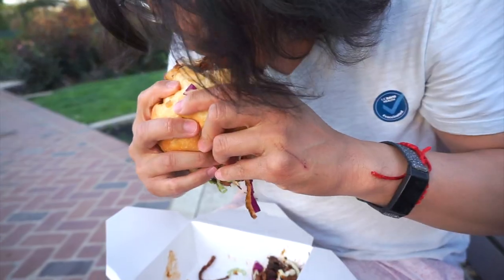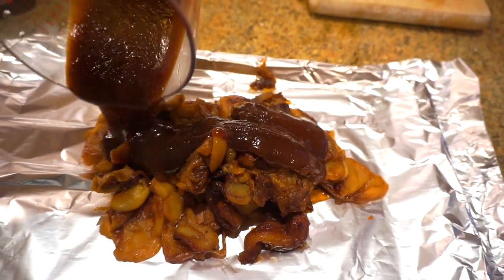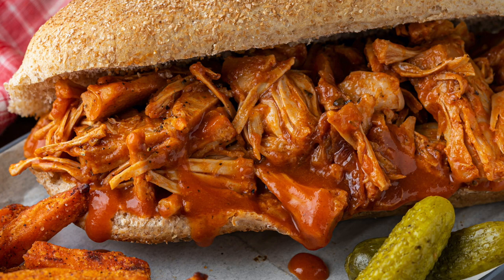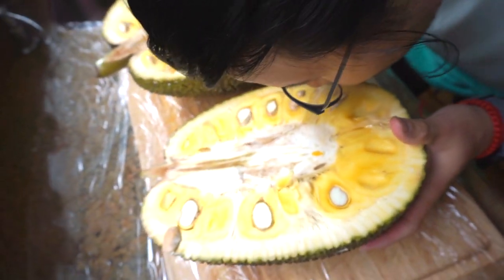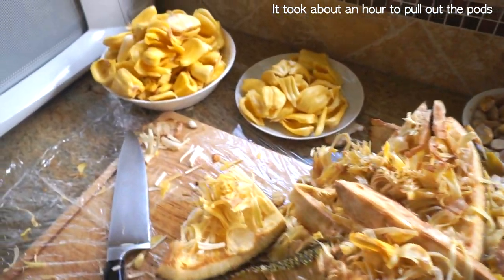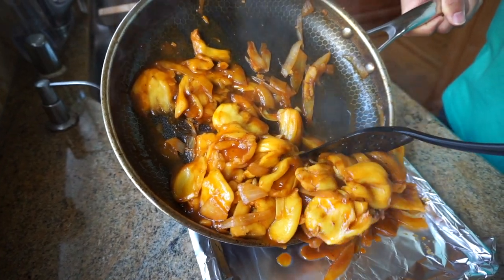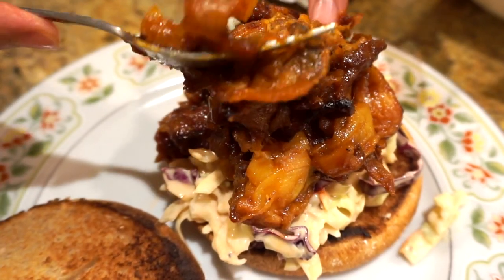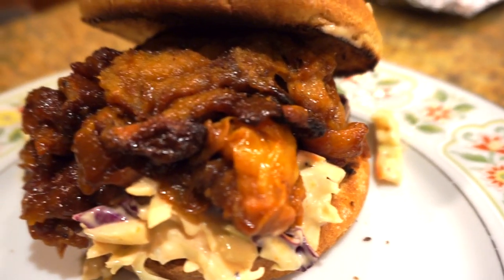What is Jackfruit? How to Make Jackfruit Vegan Pulled Pork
What is Jackfruit? How to make Jackfruit vegan pulled pork. Does Jackfruit meat really taste as good as barbecued pulled pork? What does weird Jackfruit taste like? Armed with the Tasty Jackfruit vegan pulled pork recipe, we're about to find out!

Special thanks to Eunice (IG @livejoyfully365) for helping me shoot this intense video!

***Tasty Vegan Pulled Pork Sandwiches***
Ingredients (6 servings, note I found it made 3 servings for me)

2 tablespoons olive oil
1 medium onion, sliced
3 cloves garlic, minced
3 cups jackfruit, fresh or canned
(the one I used was yellow/ripe - try to find one that's green/unripe)
2 teaspoons salt
1 teaspoon pepper
1 teaspoon cumin
1 teaspoon chili powder
1 teaspoon paprika
½ teaspoon cayenne pepper
1 teaspoon vegan worcestershire
1 teaspoon liquid smoke
2 cups vegetable stock
½ cup vegan bbq sauce
6 vegan buns
vegan coleslaw

Hi, I'm Peter! My goal is to help you live a more creative life by sharing inspiration and knowledge from my own personal growth journey.

Fun factoids:
I did my yoga teacher training at an ashram in India. I've toured across the country to Nashville as a singer-songwriter. I used to be an investment banker at Goldman Sachs and invested in startups as a venture capitalist on Sand Hill. This channel is my way of combining all my creative and business experiences into a space where I can hopefully support you in living a more creative, authentic, and fulfilling life.

Have Fun | Connect | Help Others

TikTok and IG: @peterjsu

Bonus Jackfruit resources for the adventurous:
3. Two Modern Vegans: How to make Vegan Pulled “Pork” BBQ-Jerk | Vegan Pulled Pork | Jackfruit Easy and Delicious